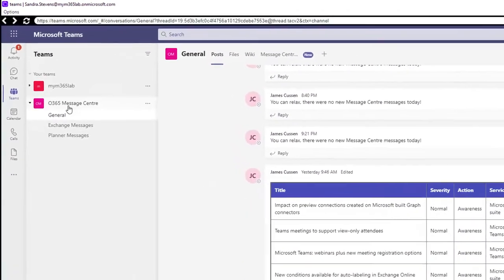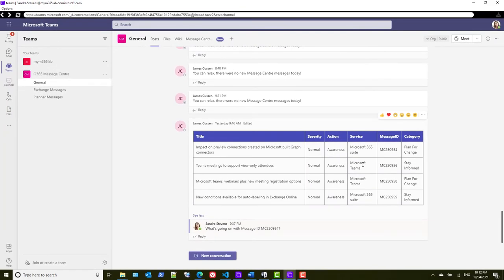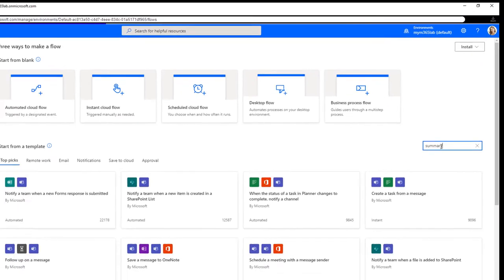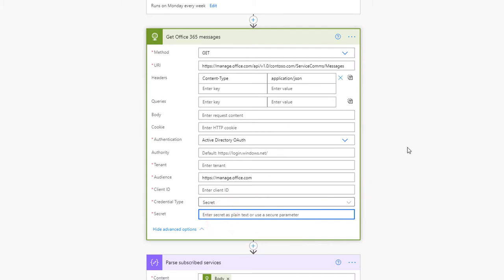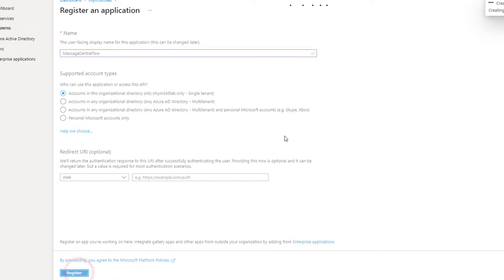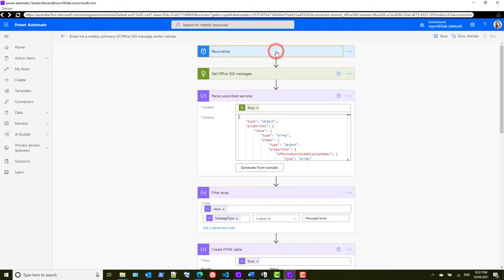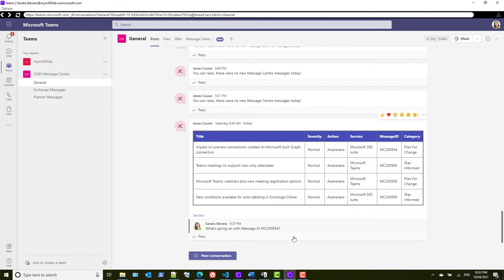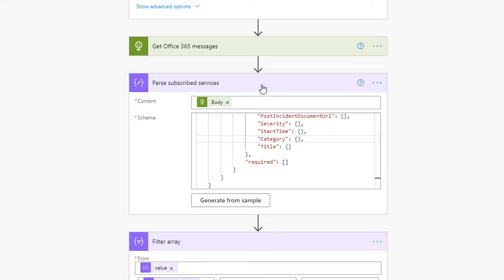Message Centre to Team using Power Automate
For step-by-step documentation on this process check out the blog post

This demo was done using Portals for O365. If you're interested you can get it

More info on Power Apps trial licences (including Power Automate capabilities)

Chapters:
0:00 Intro
1:21  Power Automate Template
3:19 Configure API Access
7:40 Creating the Flow
25:41 Bonus Points (Expansions and Logic Apps)